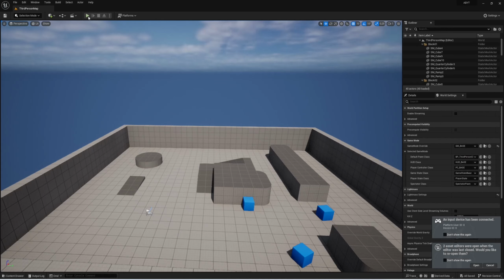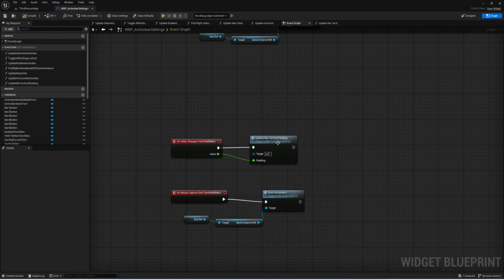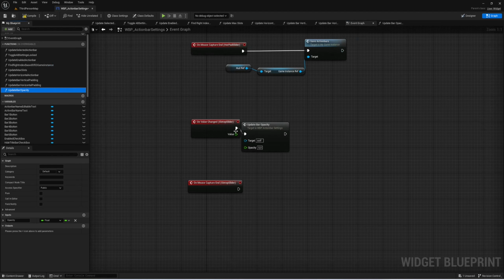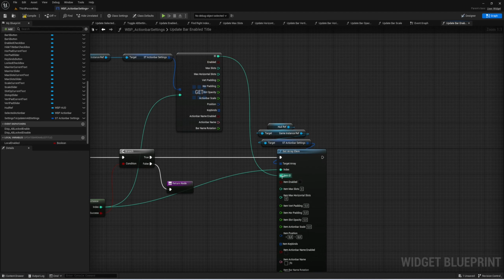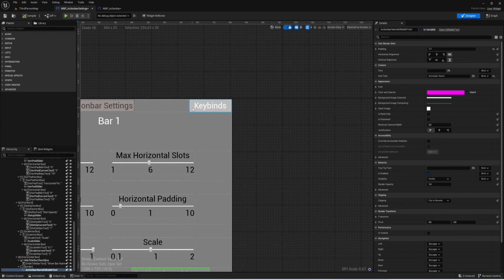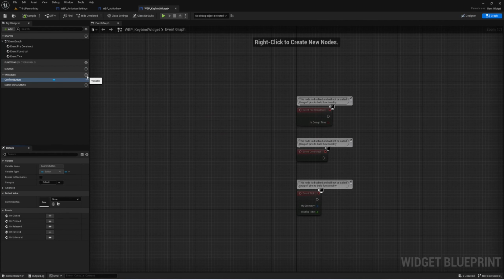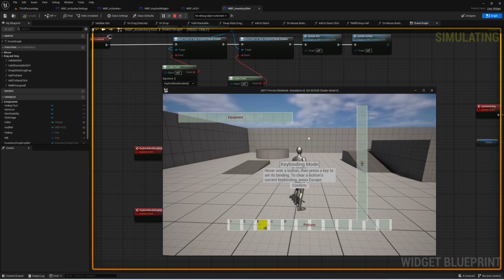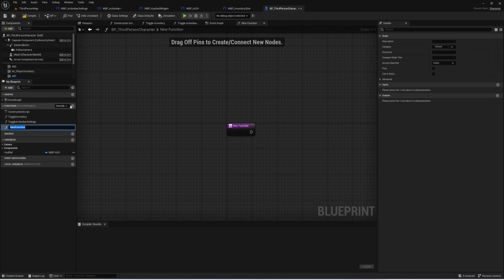[UE5.2 - BP] Actionbar System - EP12